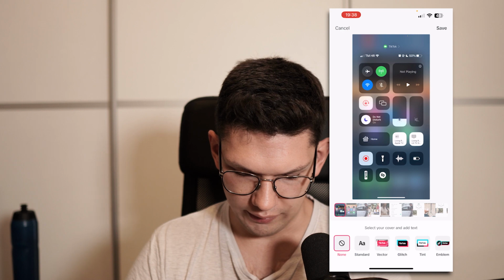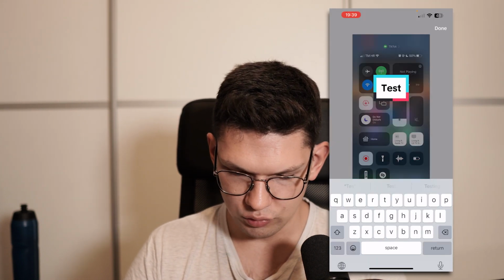How To Add Text To TikTok Thumbnails - Full Guide (latest update)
Learn exactly how to add text to your thumbnails on tiktok